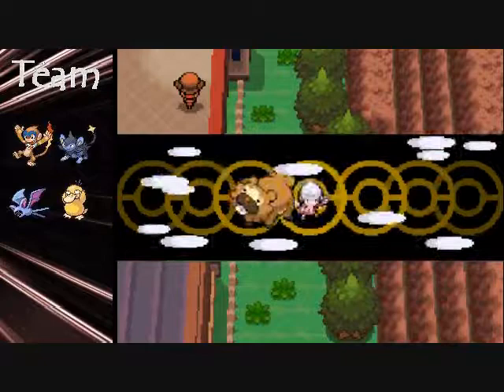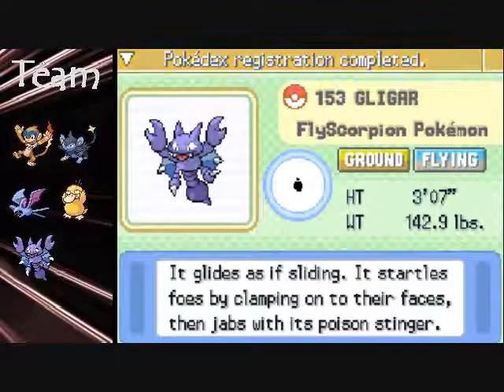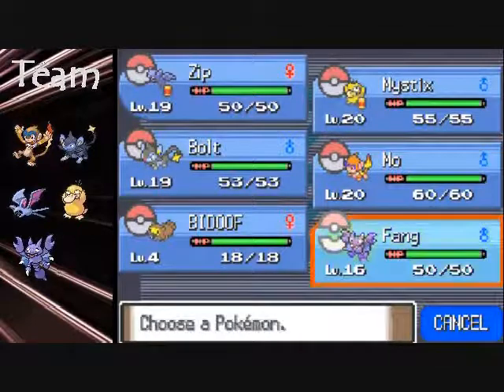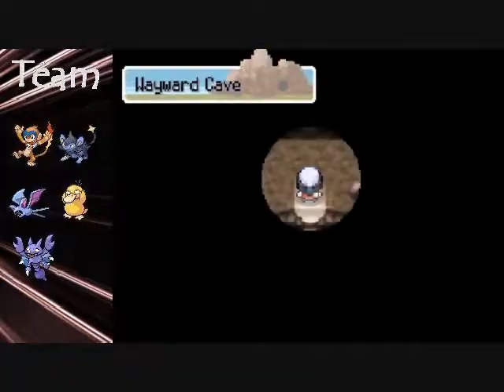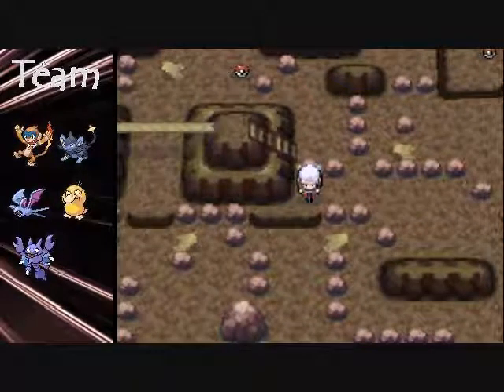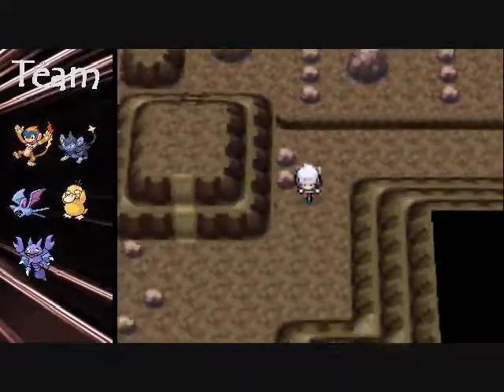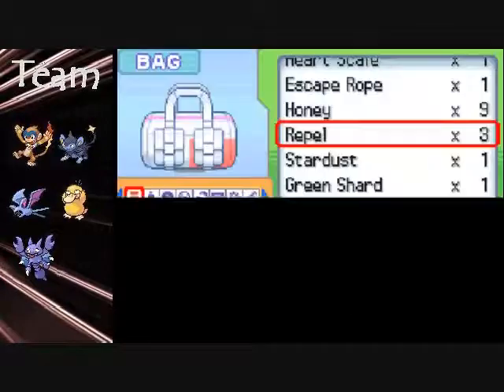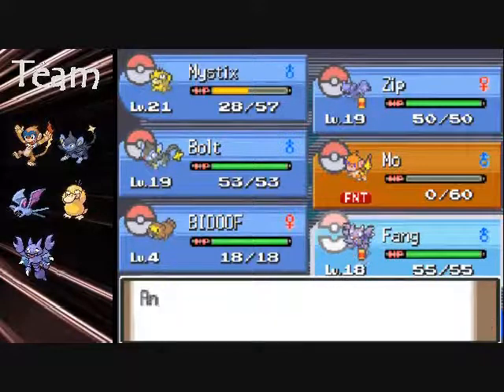Lets Play: Pokemon Platinum Part 16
Hurray for optional areas!